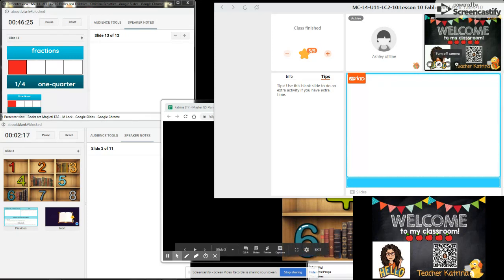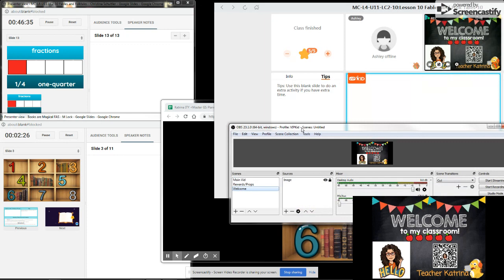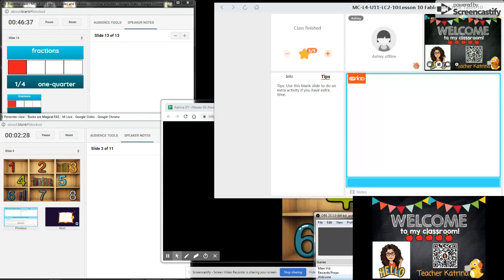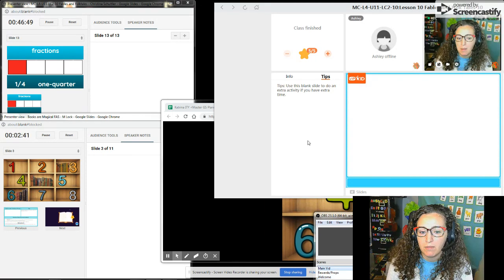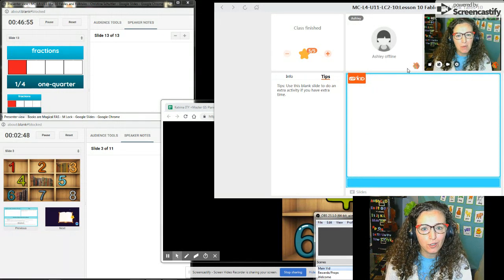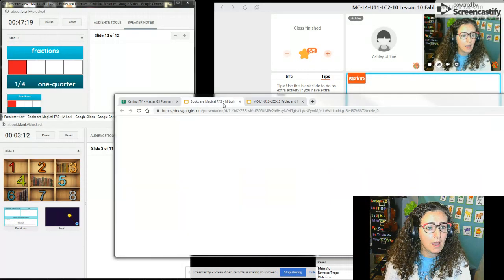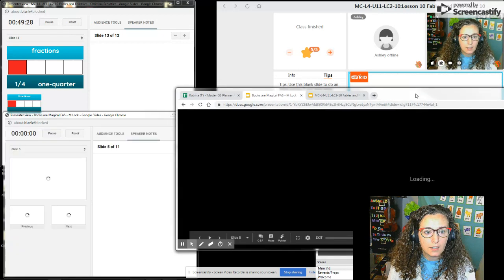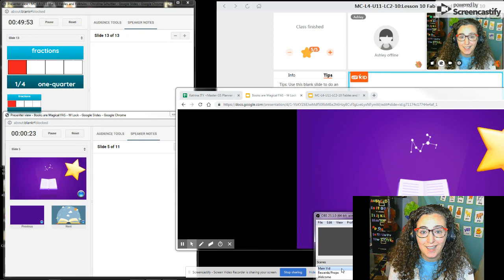OBS Use in the Classroom for VIPKid Teachers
Want to have cool features of ManyCam?  Interested in the FREE open source program OBS?  Teach with VIPKid?

If you have already installed OBS, have already set up your scenes,  check out this video on how to use OBS in your VIPKid classroom.  You'll need the OBS program, the correct Plug-In to make it work, and your OBS scenes already created.  For more info on installation and set up, watch my first two OBS videos.